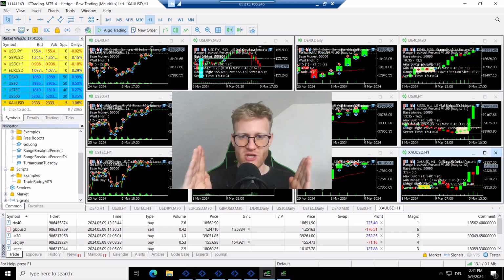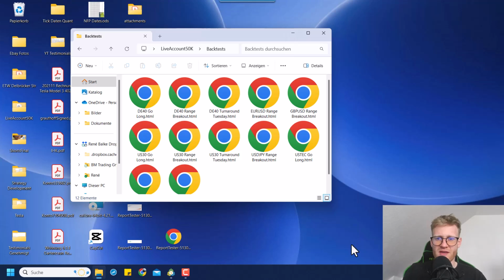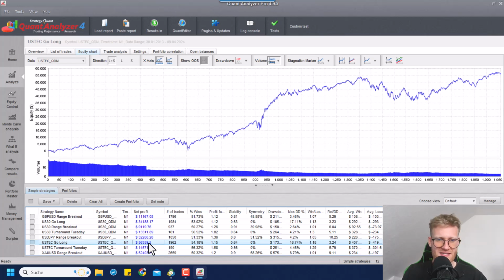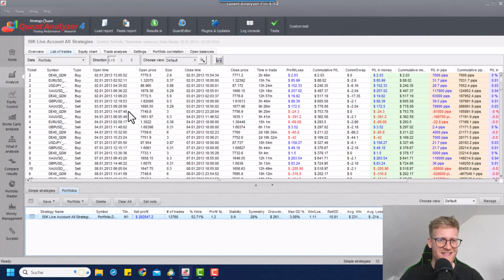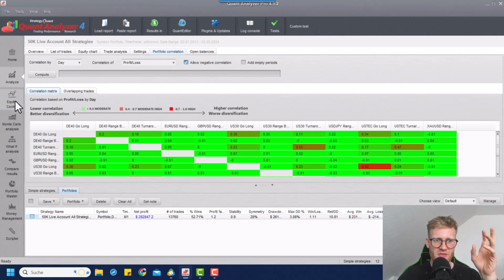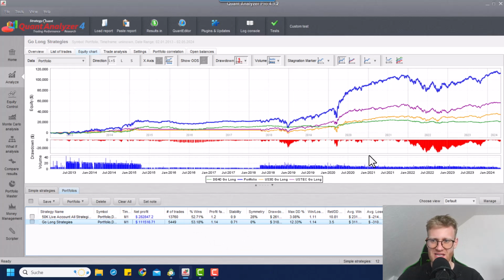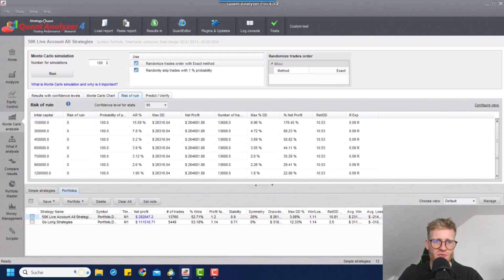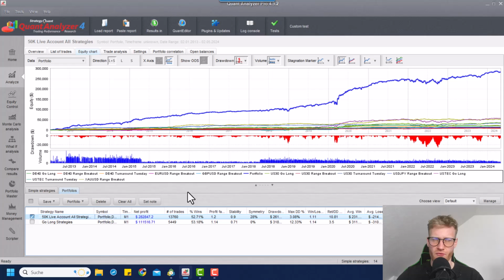Portfolio and Correlation Analysis for my 50K Forex Live Account - Maximum Drawdown?!